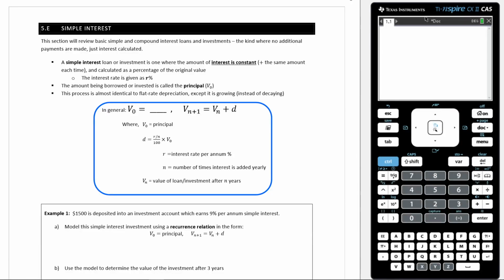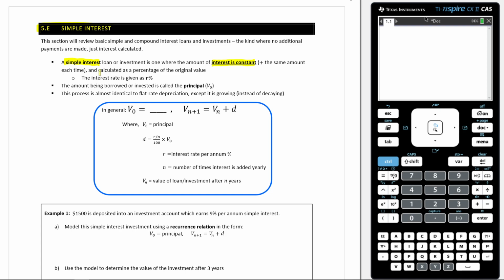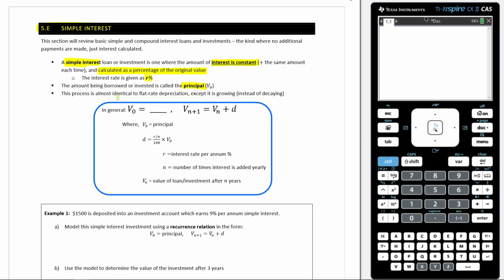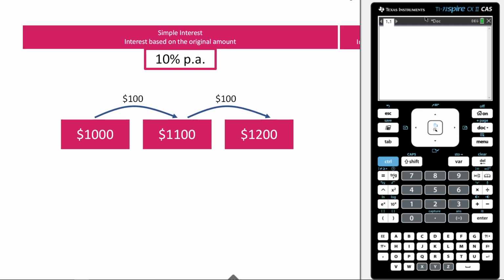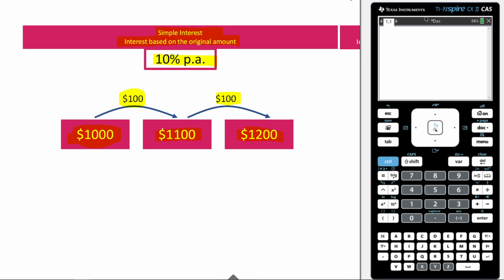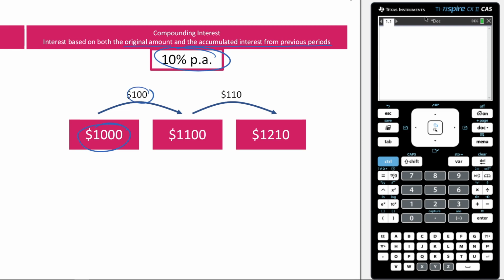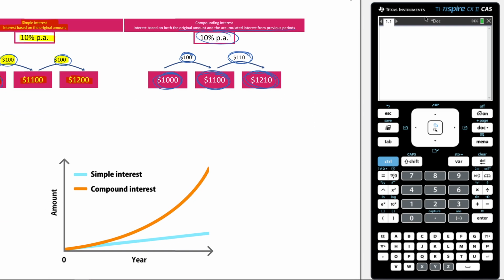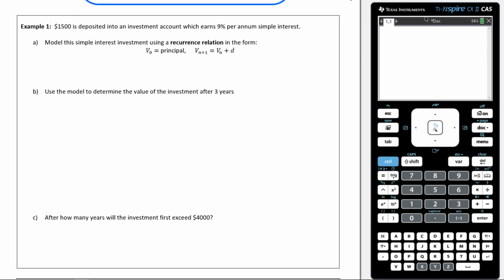5E Part 1 Simple Interest